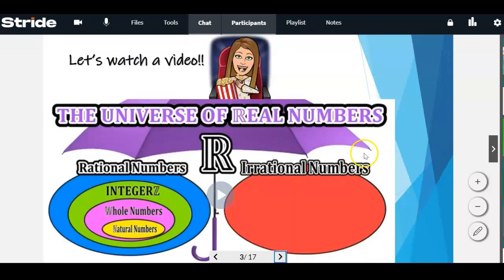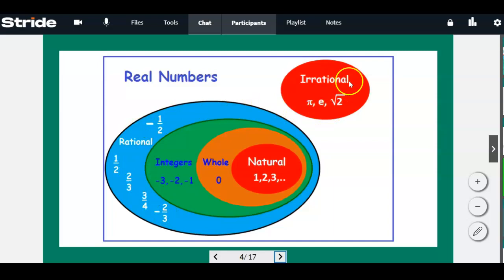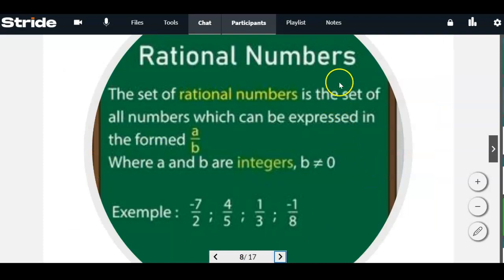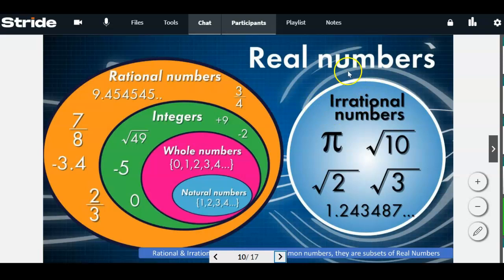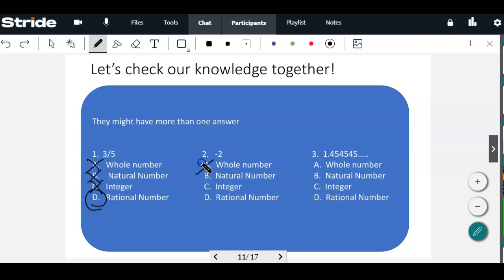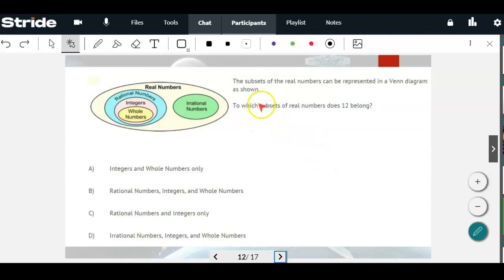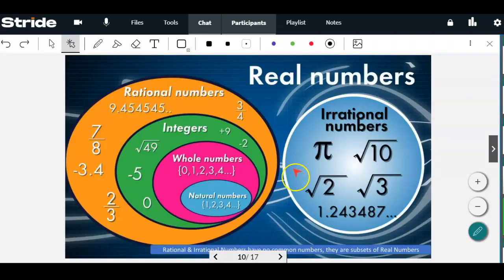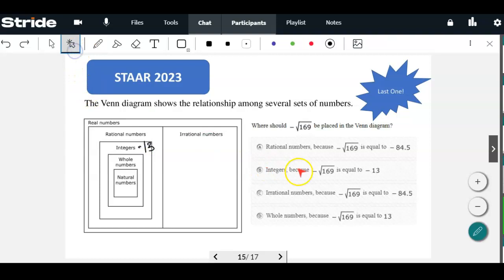1.03 Set of Real Numbers